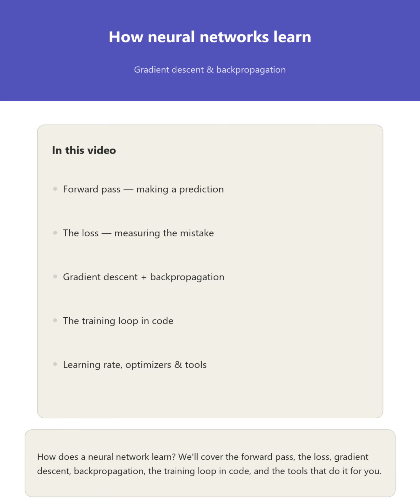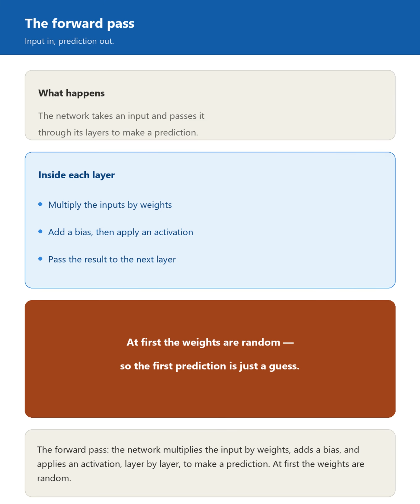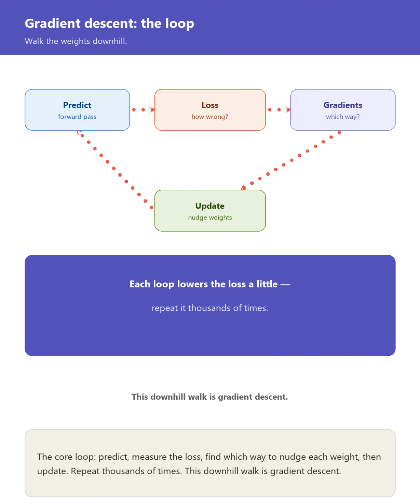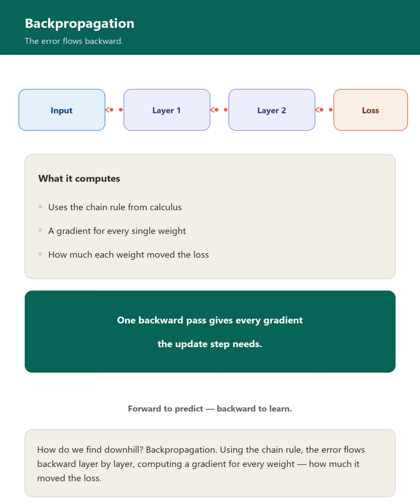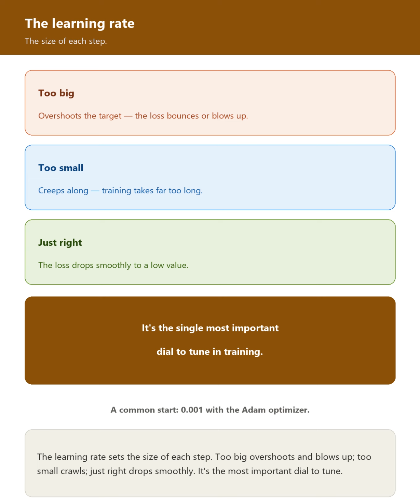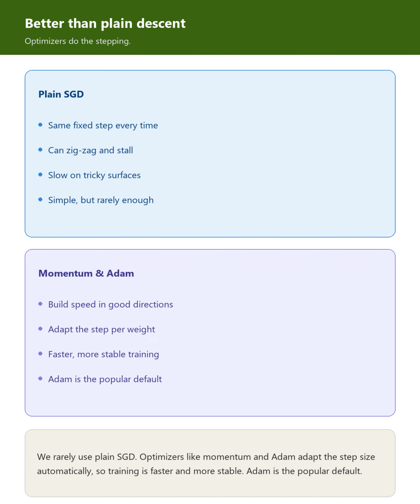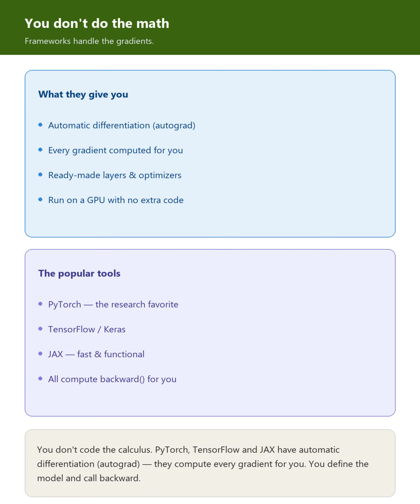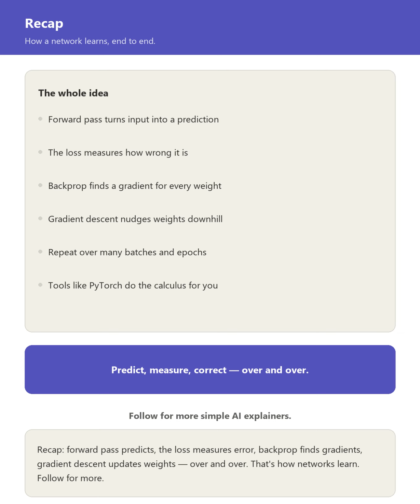🥇 How AI Actually Learns: Neural Network Training Explained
Everyone talks about training AI models. But what does "training" actually *do*?

Here's the whole secret, in four moves a network repeats millions of times:

1 Forward pass - the network multiplies your input by its weights, layer by layer, and spits out a prediction. At the start the weights are random, so it's basically guessing.

2 The loss - a single number that says how wrong that guess was. Big = very wrong. Small = close. Learning is just one goal: make that number smaller.

3 Backpropagation - using the chain rule from calculus, the error flows *backward* through the network and computes a gradient for every weight: how much did each one push the loss up or down?

4 Gradient descent - nudge every weight a small step "downhill," toward lower loss. Repeat.

That's it. Predict to measure to correct to repeat. The "learning rate" sets how big each step is (too big overshoots, too small crawls), and optimizers like Adam tune it automatically.

The best part? You never do the calculus yourself. PyTorch, TensorFlow and JAX have autograd - they compute every gradient for you. You define the model and call `.backward()`.

Once this clicks, every other AI concept gets easier.

What topic should I break down next?